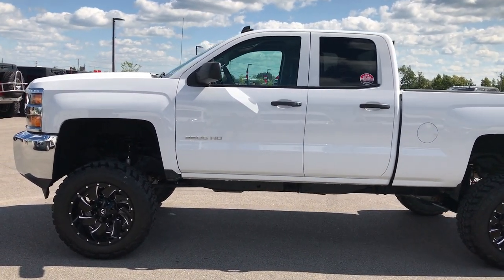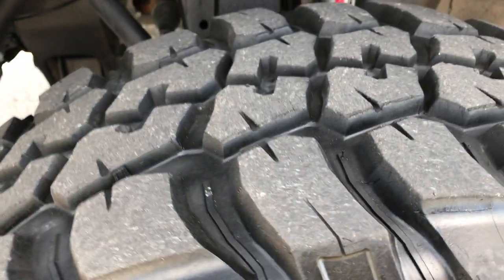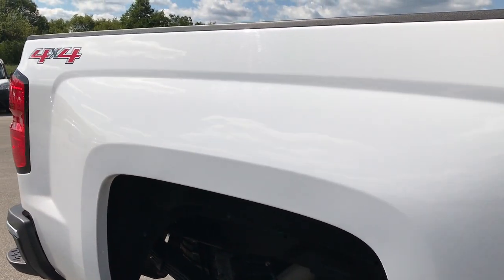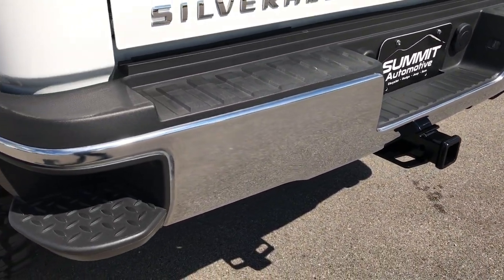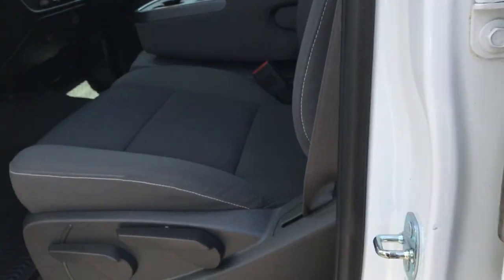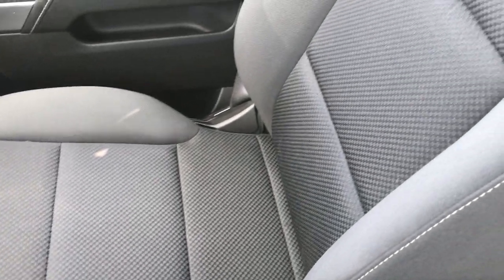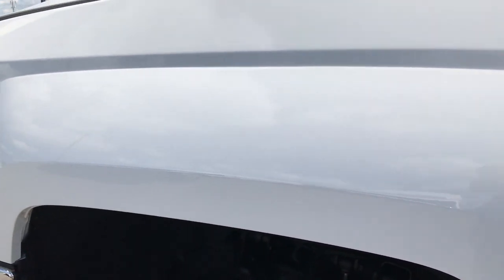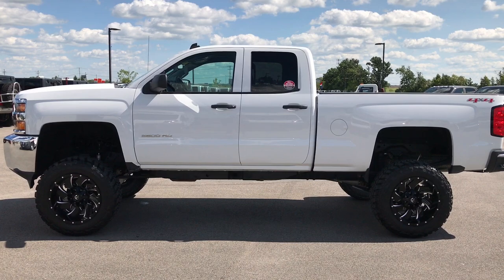USED 2015 CHEVROLET SILVERADO 2500 DOUBLE CAB WALK AROUND REVIEW SOLD! 9162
This 2015 CHEVROLET SILVERADO 2500 DOUBLE CABis the vehicle we did walk around review of today.

2015 CHEVROLET SILVERADO 2500 DOUBLE CAB

STOCK: 9162
PRICE: $37,999
MILES: 12,087
MAKE: CHEVROLET
MODEL: SILVERADO 2500
VIN:  1GC2KVEG2FZ126564

1 Owner! Clean Title History! 6.0 Liter V8 Engine FFV E85 Capabilities, 360 Horsepower, Full Four Door Double Cab Crew Cab, Short Box 6 1/2 Foot Shortbox, LT1 Package 1LT LT, 6 Speed Automatic Transmission with Optional Manual Tap Shift, Turn Dial 4x4 Four Wheel Drive 4WD, 7 1/2 Inch Rough Country Suspension Lift Kit, Onstar System, Non Smoker, Black Ebony Cloth Seats, 40/20/40 Split Front Bench Seating with Center Seat Hidden Storage Compartment, Full Towing Package with Receiver Trailer Hitch, Wiring and Transmission Cooler Tow Package, Heated Power Mirrors, Stabilitrak Traction Control, 4.10 Gears, Federal Couragia M/T 35x12.50 R20 LT Tires, Fuel 20 Inch Rims Premium Wheels, Painted and Polished Aluminum Rims Premium Wheels, Four Wheel Disc Brakes, Spray-in Bedliner, Bedrail Covers, Projector Lamp Headlights, EZ Raise Assist Tailgate, Locking Tailgate, Rear Bumper Steps, AM / FM Radio Tuner, Sirius/XM Satellite Radio Capabilities Sirius / XM, CD Player, Bluetooth, Hands-Free Phone Controls Blue Tooth, Keyless Entry System, Adjustable Height Seatbelts, Driver and Passenger Front Air Bags, L.A.T.C.H. Child Safety System, Side Curtain Air Bags SRS Safety Restraint System, Multi-Function Steering Wheel Controls, Compass, Outside Temperature Display and Mileage Display, Air Conditioning AC, Cruise Control, Power Locks, Power Windows, Tilt Steering Wheel, Automatic Headlights Autolamp, 3 Year / 36,000 Mile Remaining Factory Bumper to Bumper Warranty, Whichever comes first, 5 Year / 100,000 Mile Remaining Powertrain Factory Warranty, Whichever Comes First, Summit White, One Owner! Clean Autocheck! Very very clean inside and out! This is one of the sharpest 2015 Chevrolet Silverado 2500 crewcab shortbox lifted 3/4 ton trucks on our lot! Make your move before this super clean 4wd is gone!

STOCK: 9162
PRICE: $37,999
MILES: 12,087
MAKE: CHEVROLET
MODEL: SILVERADO 2500
VIN:  1GC2KVEG2FZ126564